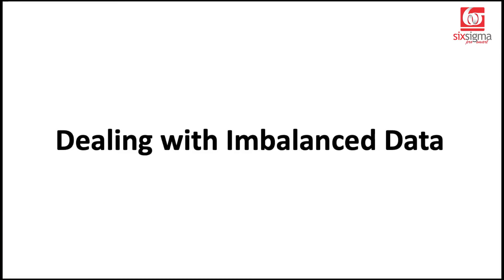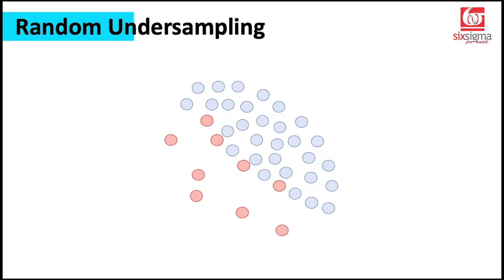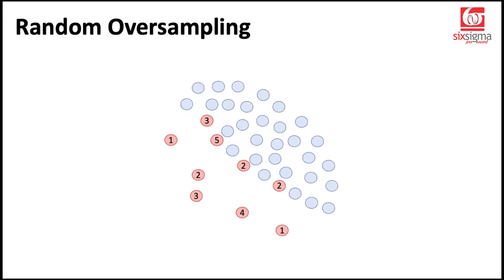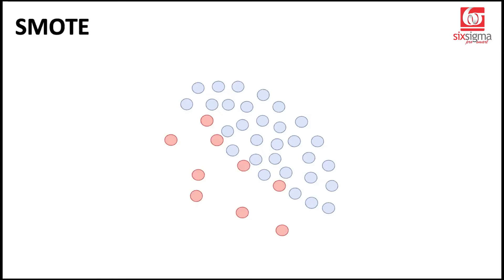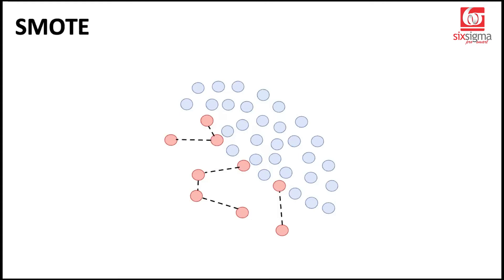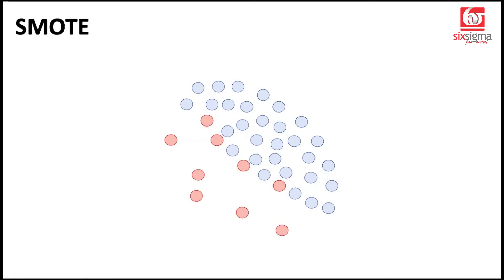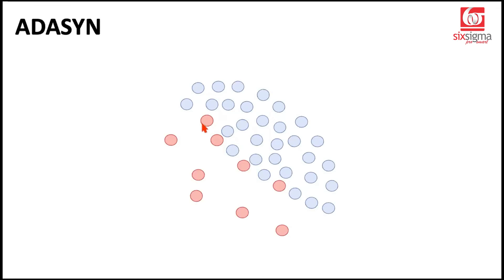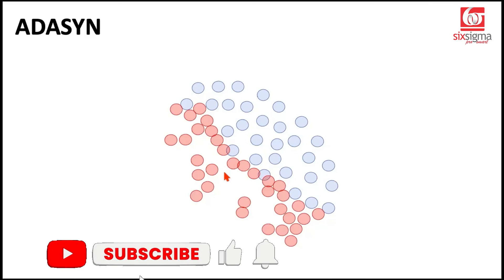Handling Imbalanced Data | Oversampling | Undersampling | SMOTE | Machine Learning | Data Science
In this video, we cover how to handle imbalanced data in classification-type machine learning problems. Imbalanced datasets, where one class significantly outnumbers the other, pose challenges for models aiming to provide fair predictions. This visual guide is your key to understanding the significance of achieving nearly equal importance for both classes in binary classification.

🚀 What You'll Learn:

Introduction to Imbalanced Data: Explore the impact of imbalanced datasets on machine learning models and the need for balanced classification.

Random Undersampling and Oversampling: Basics of random undersampling and oversampling methods. Learn how these approaches address class imbalance by modifying the dataset size.

Tomek Undersampling: Strengths of Tomek links in undersampling, a technique that strategically removes instances from the majority class to enhance model performance.

SMOTE (Synthetic Minority Over-sampling Technique): Witness the magic of SMOTE, a synthetic oversampling technique that generates synthetic instances for the minority class, bridging the gap between imbalanced class distributions.

ADASYN (Adaptive Synthetic Sampling): Delve into ADASYN, an adaptive oversampling method that dynamically adjusts the synthetic sample creation based on the density of the data.

🎨 Visual Representation: Our video is designed with engaging visuals to simplify complex concepts. Watch algorithms at work, visually understand their strengths, and see how each approach differs from the others.

Happy Learning! 🔍📊🤖